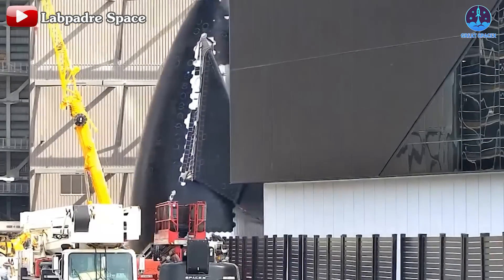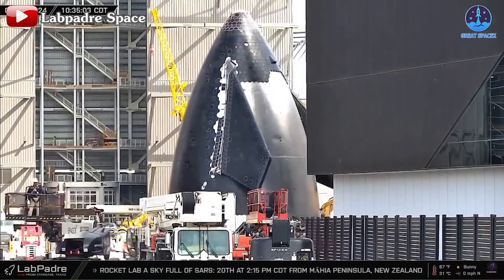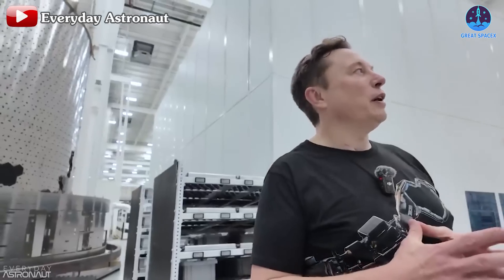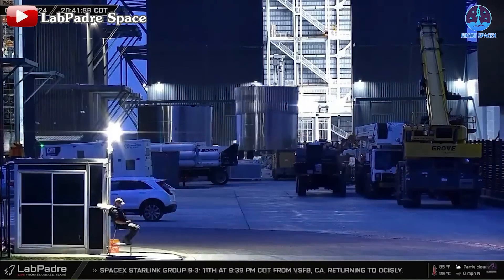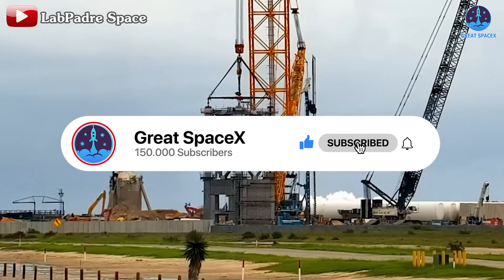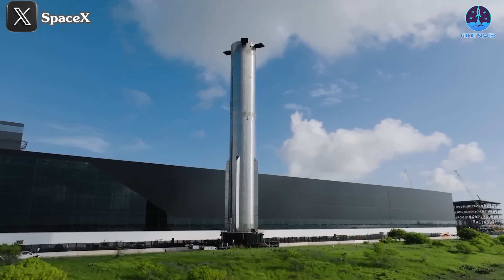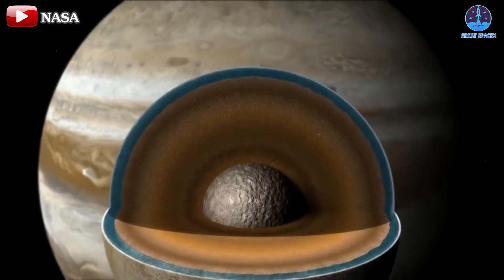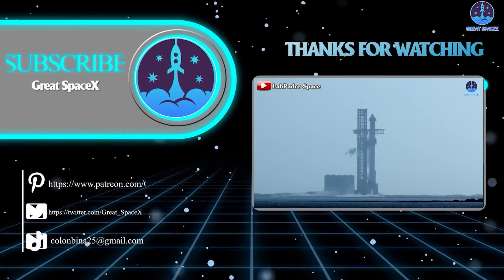It Happened! First Starship V2 Nosecone Spotted: Massive Upgrade Revealed...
00:00: Intro
Starship V2 revelation
05:32: Progress of the launch tower and Flight 5
07:47: Falcon Heavy payload problem
Our video content is referenced by video sources at these sites:
HUGE THANKS TO:
SPOTTED! First Starship V2 Nosecone: Massive Upgrade Revealed...
Well, this exciting news!
The next-generation beast of the Starship family, the V2, has made its official debut at Starbase, poised to revolutionize the aerospace industry in the near future.
In addition to this milestone, significant progress is underway on Flight 5 and the construction of the launch tower.
Meanwhile, the next launch date for Falcon Heavy is facing delays due to payload issues.
With so much important news today, let's dive right in!
The arrival of Starship V2 has been eagerly anticipated for some time now. It all began with Elon Musk's tweet last year after Flight 2, where he mentioned "Four more Starships, the last of V1." Subsequently, V2 was further discussed during the April presentation.
Amidst these developments, Starship has made significant strides following its first four flights, setting the stage perfectly for the introduction of V2.
While attention was focused on preparing for Flight 5 and constructing the new launch tower, SpaceX surprised everyone by unveiling the initial components of V2.
On the morning of July 14th, a prototype part emerged from Starfactory, immediately recognizable as the nosecone by its silhouette visible through the factory's glass door. Shortly after, it officially emerged, revealing numerous new features in both design and auxiliary parts, indicating this is indeed a new prototype.
Following its unveiling, the nosecone was moved into the High Bay. I'm eagerly anticipating the stacking process to commence soon. Elon Musk's announcement a few months ago about six Starship V2 prototypes gives me confidence that production of the first prototype should begin now to meet this target, especially since we're already in mid-July.
Now, let's address the topic that's likely on everyone's mind: How will Starship V2 differ from its predecessor?
Elon Musk has commented, "This is an important design improvement," indicating that there will be significant changes and advancements in the new iteration.